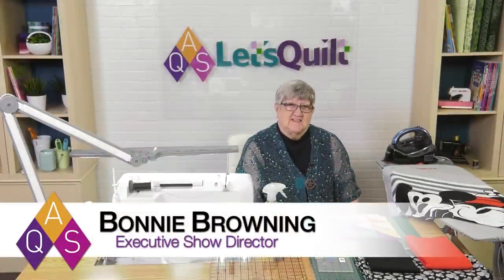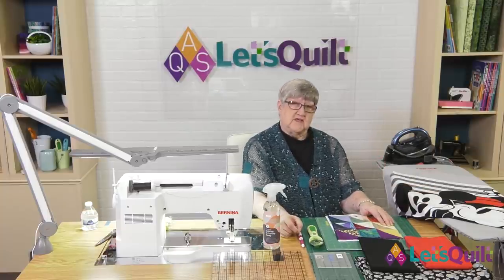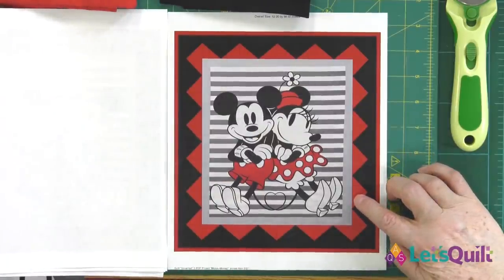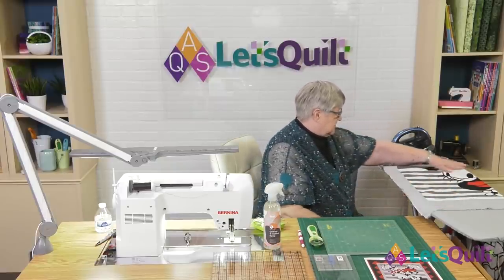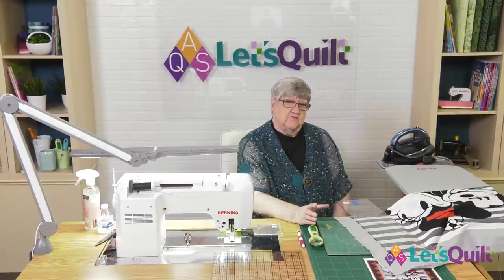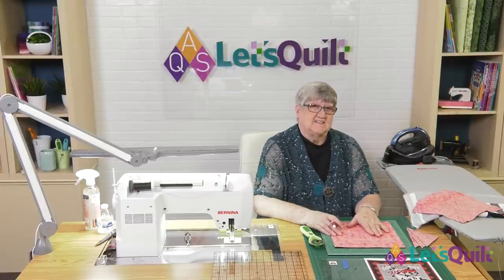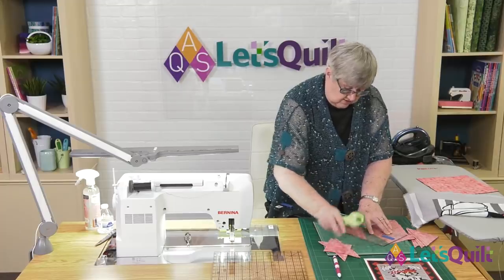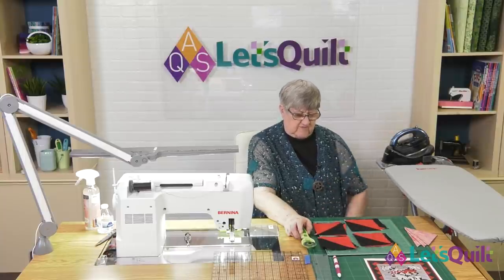Class 6: Lesson 1: AQS Let's Quilt with Bonnie: Six Panel Quilts in Six Weeks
Lesson 1: AQS Let's Quilt with Bonnie: Six Panel Quilts in Six Weeks

In this class, we will be working with six different panels – a different panel each week. Gather a variety of border ideas that you can use on the panels of your choice.

Lesson 1 features a 4” half-square triangle border to frame the panel and a plain border to make the central design float.